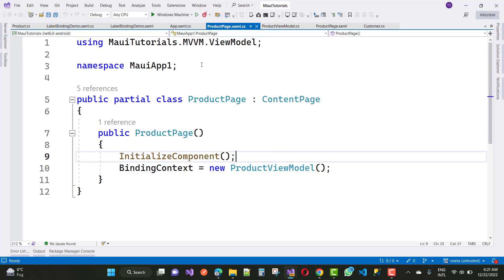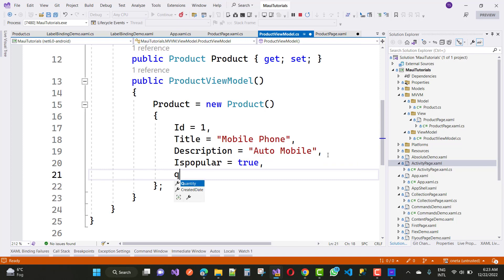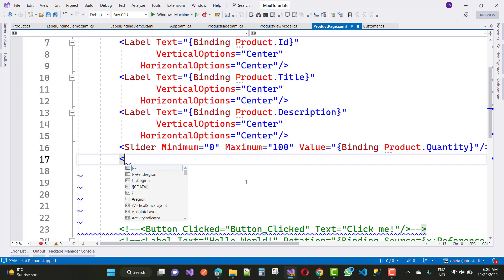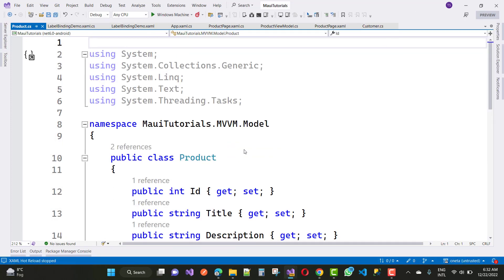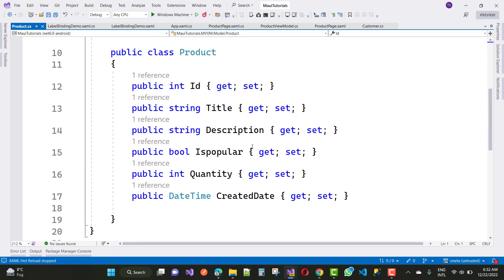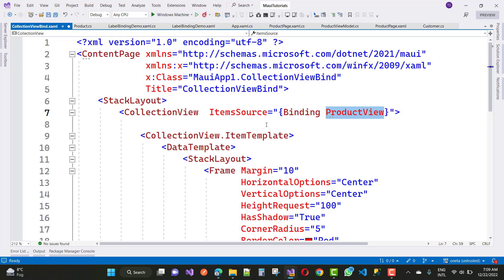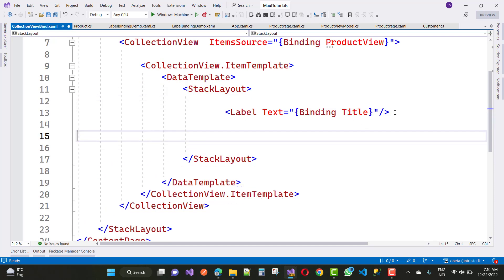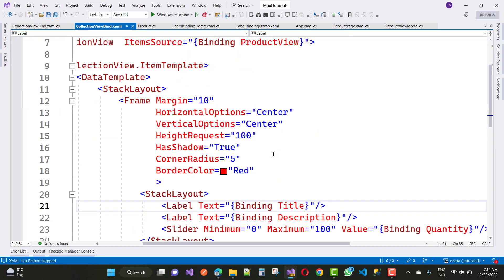Binding to different controls, Binding Properties to Collection from a View Model in .NET MAUI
0:00:00 Binding to different controls
0:07:29 Binding properties to Collection view